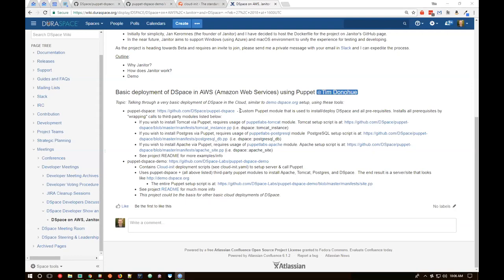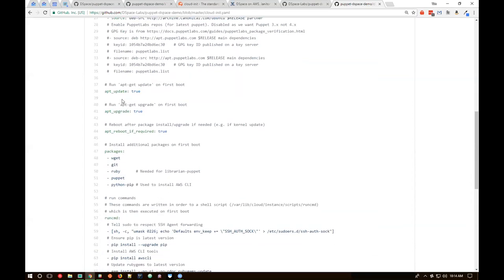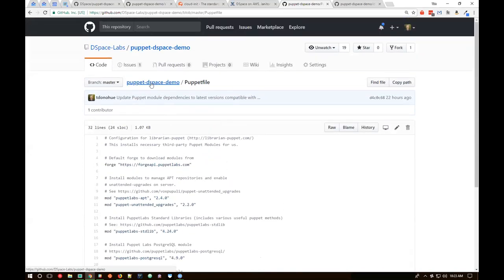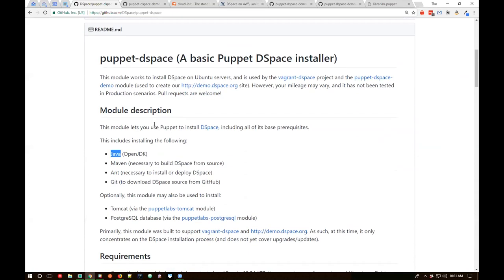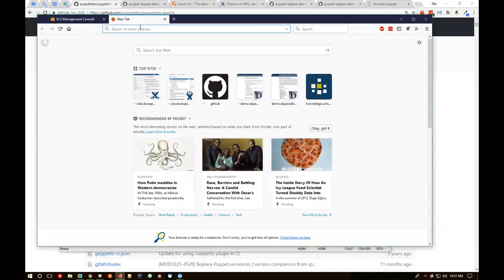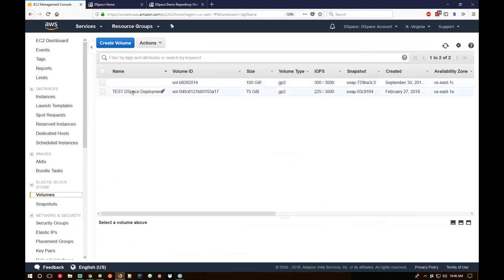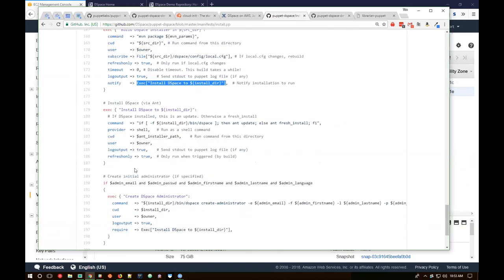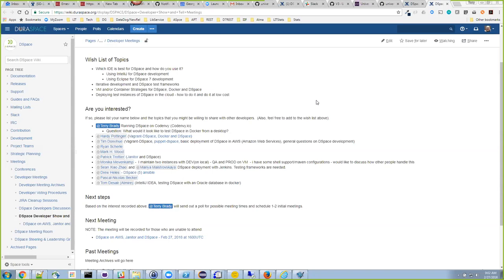DSpace Dev Show & Tell : 2018-02-27 - DSpace deployment in Cloud (AWS)